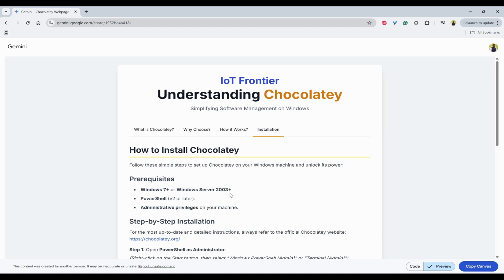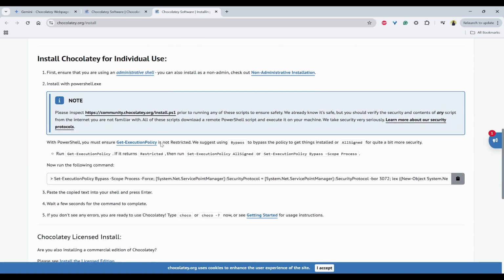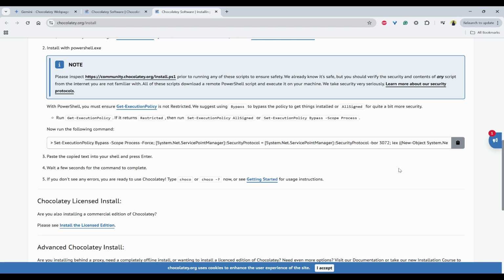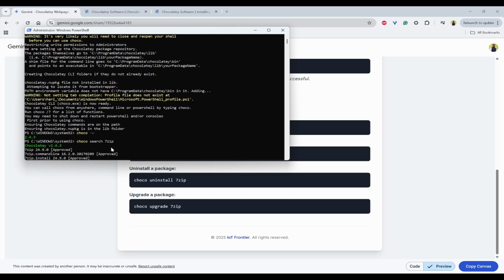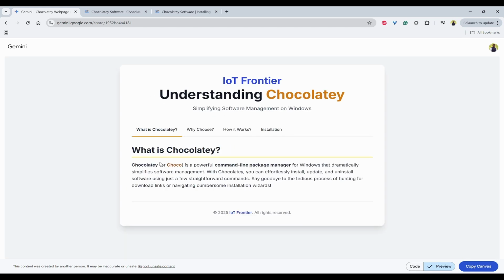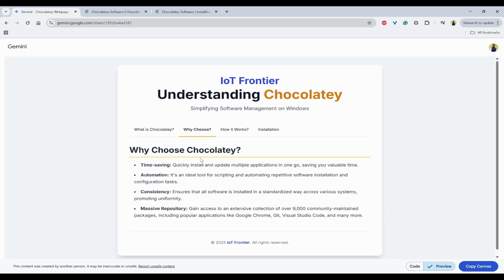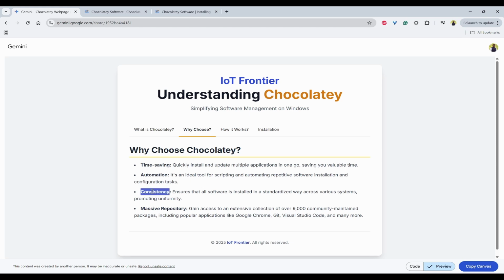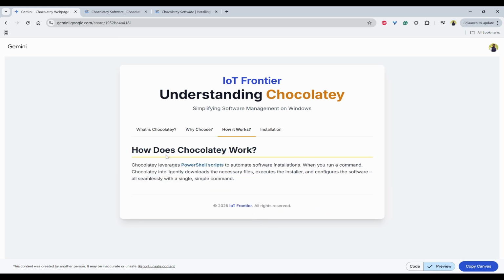Install Chocolatey on Windows | Simple Installation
This video shows you step by step installation of Chocolatey package manager on Windows with just a single command.